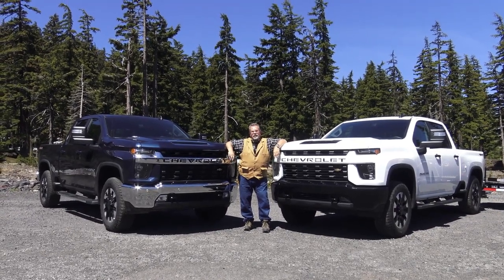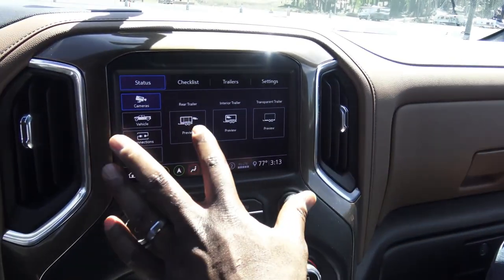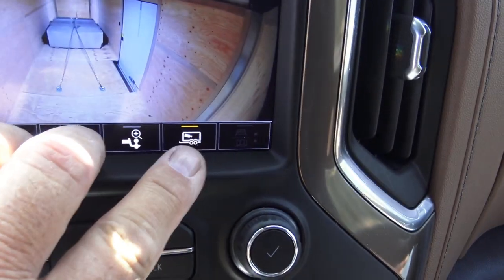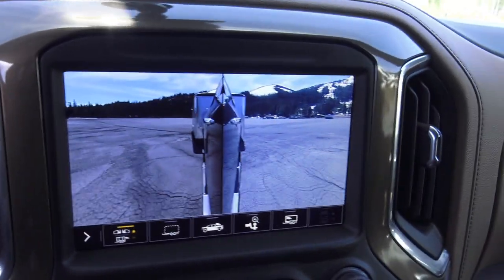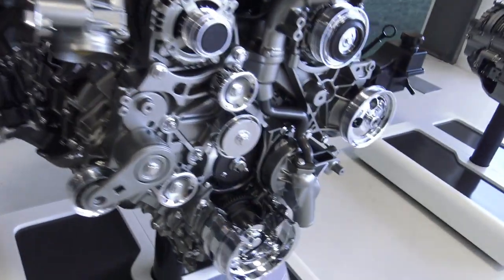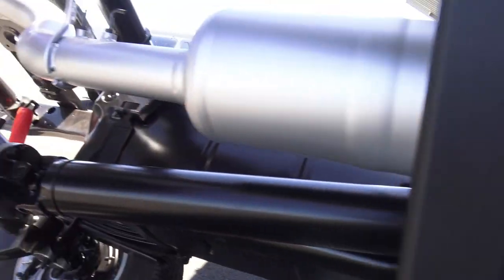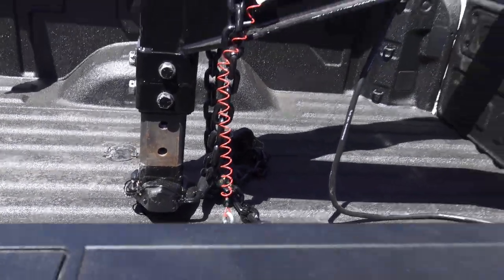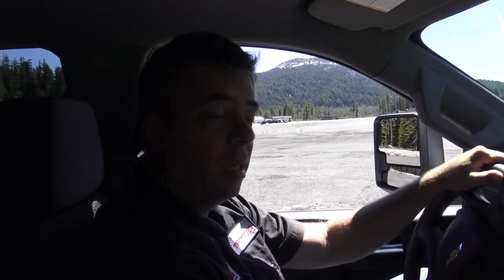2020 Silverado HD part one, 15 camera views, big deal for trailers.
2020 HD Silverado in Oregon mountains reviewing truck and features. New camera system is amazing with trailers, new trailer and tongue weight stickers in door like 1500. DEF filler cap is in the fuel door now. DEF tank is tucked into the frame.

Driving impressions in part two.